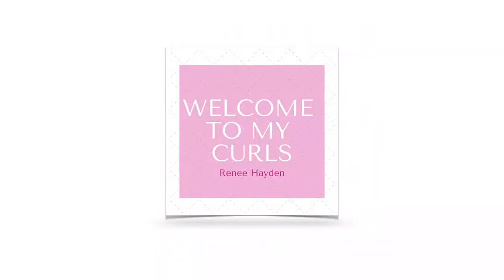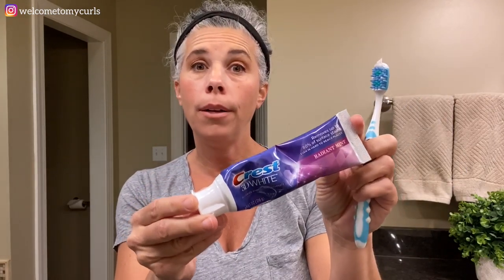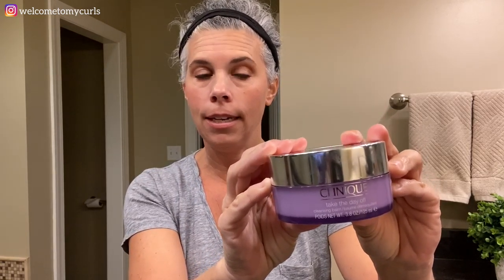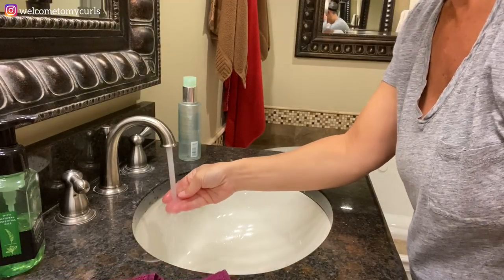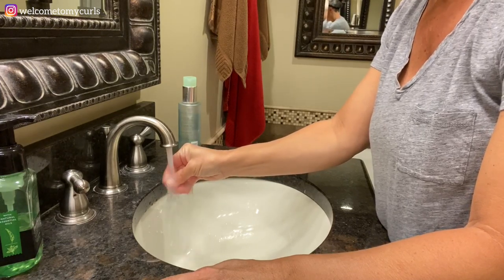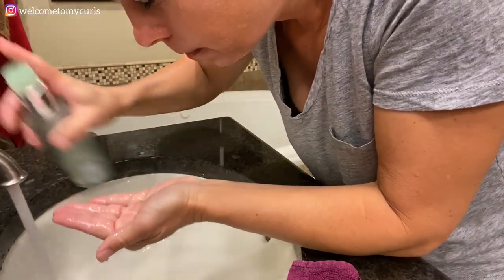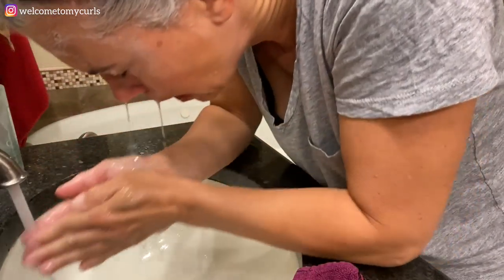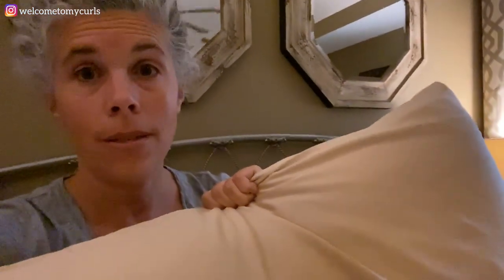GET READY FOR BED WITH ME ~ MY NIGHTTIME SKINCARE ROUTINE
Get ready for bed with me as I share my nighttime skincare routine, the skincare products I use and love, how prepare my curly hair for bed, and my favorite silk bed linens.

CLINIQUE TAKE OFF THE DAY CLEANSING BALM
CLINIQUE LIQUID FACIAL SOAP MILD
OLE HENRIKSEN SHEER TRANSFORMATION MOISTURIZER
REFRESH TEARS LUBRICATING EYE DROPS